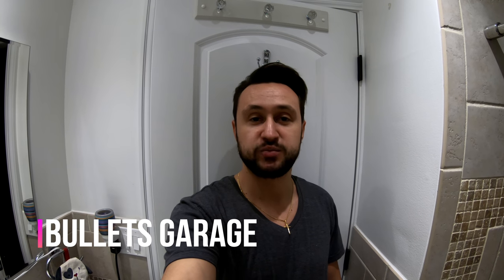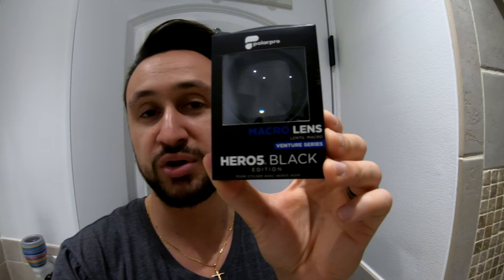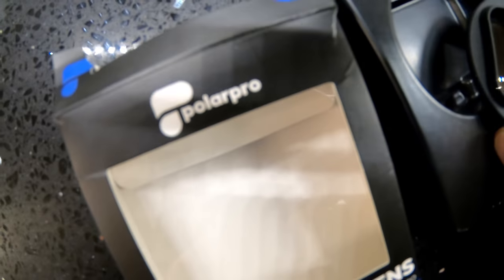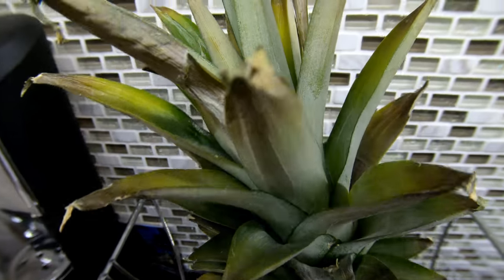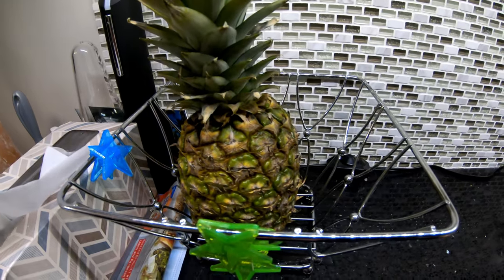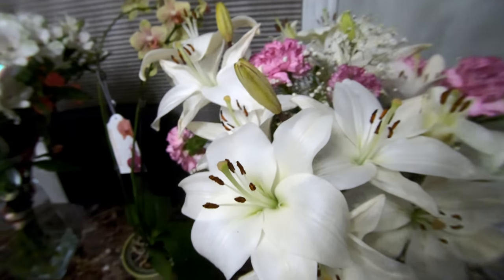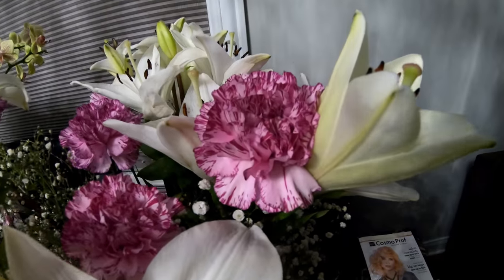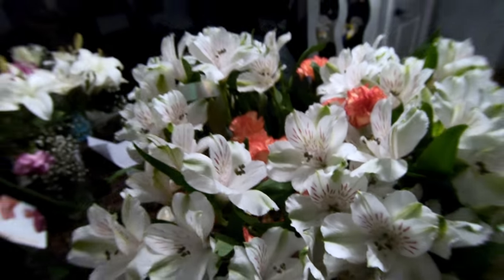GOPRO HERO 5&6 MACRO LENS REVIEW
GET UP CLOSE WITH YOUR GO PRO